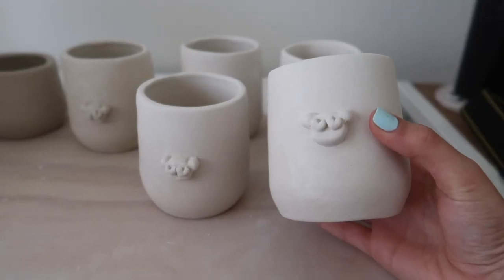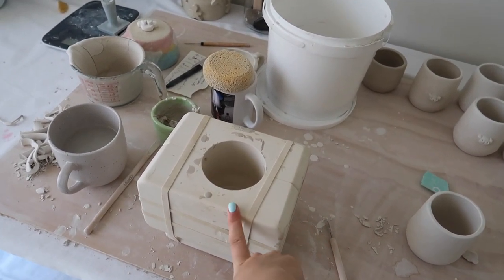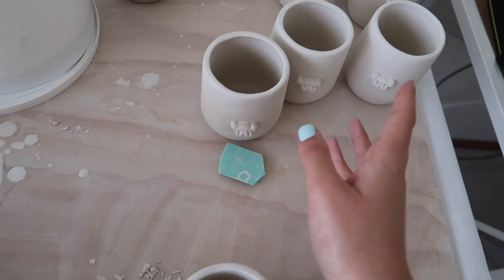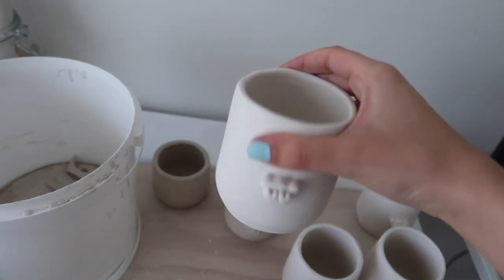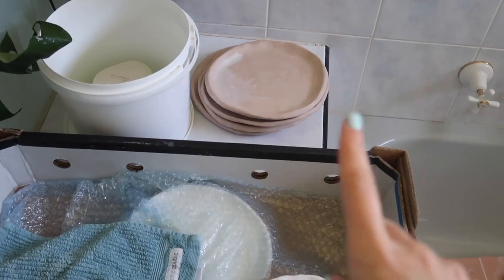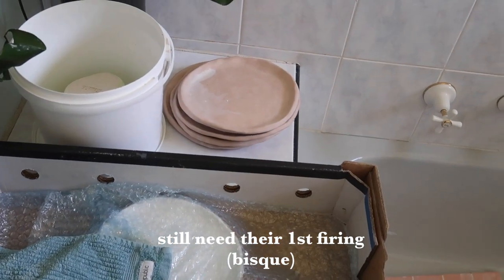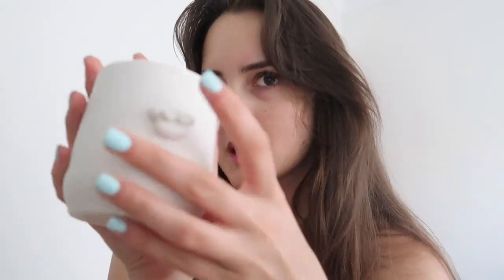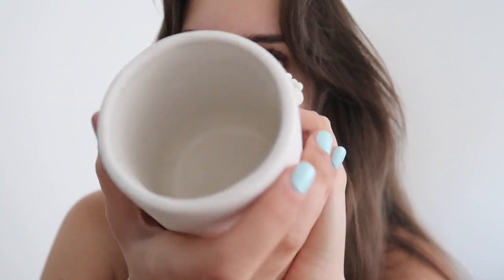Stuck in My Car (Bambi Ceramics vlog)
In this video I show you a mug/tumbler design I have been thinking about. You might have already seen it on our instagram! Bambi will also be releasing a limited number of sandy plates soon (approx. 14 plates possibly selling in a set of 2?) Also remember to renew your ambulance cover if you haven't yet! There is a few distressing clips about a certain creepy crawly that interrupted my day. We take a trip to the pottery store to pickup slip and drop off the plates for their first firing. I talk about the chess set which is now available for custom orders!!! My 2 cents on shopify as a starting mini micro business. A Market stall is on the way..

Timestamps:
0:00 Intro
0:19 New Design
1:45 Earrings
2:08 Sandy Plates
2:48 Car Chat
4:37 Stuck in My Car
6:11 Pottery Studio
6:55 Car Chat
7:34 Etsy
8:11 Chess Set
8:42 Business BTS
11:55 Market ?
12:52 Q+A announcement
13:56 Blooper

Keep an eye out for the beginner pottery Q+A videos
Ask a pottery question below